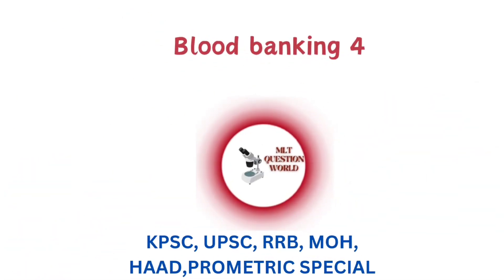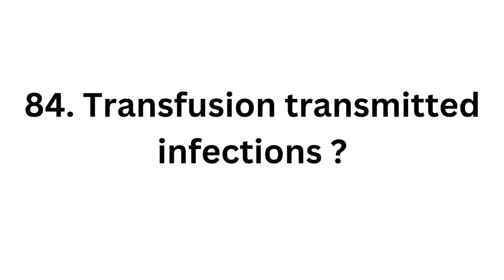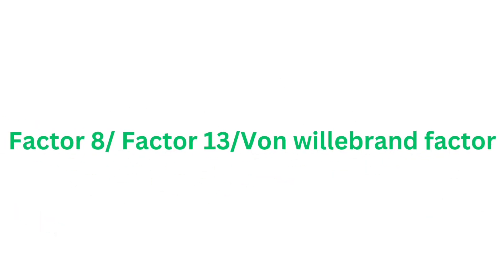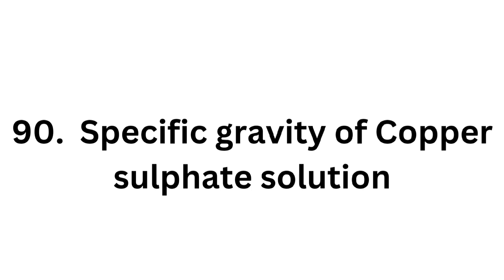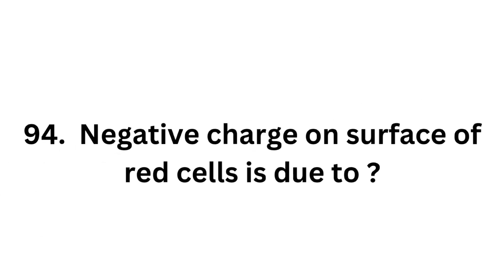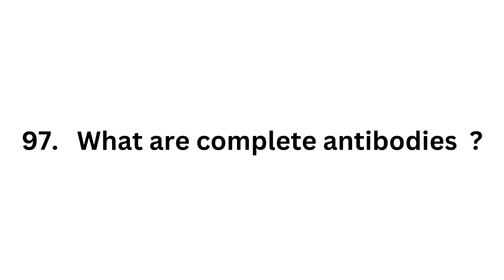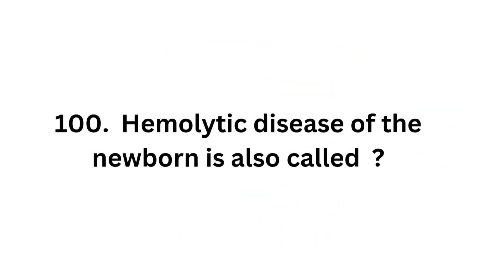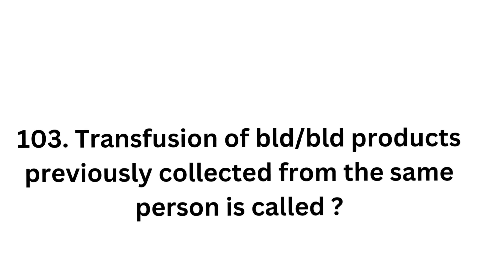blood bank technician mcqs Part 4